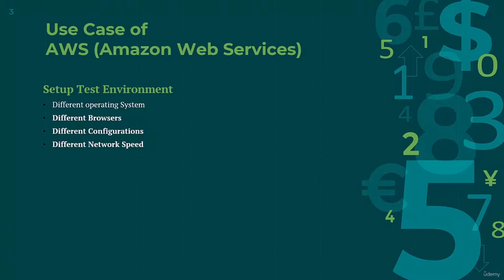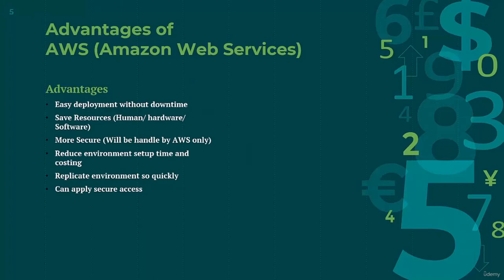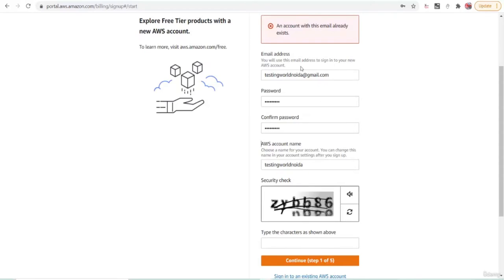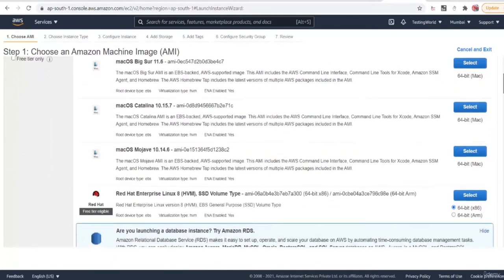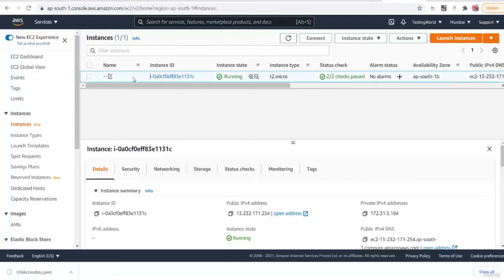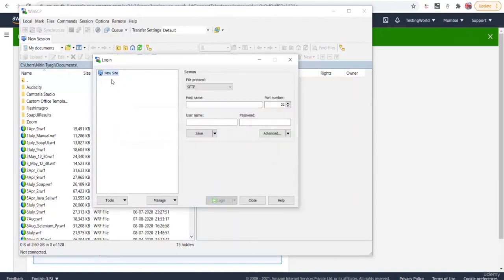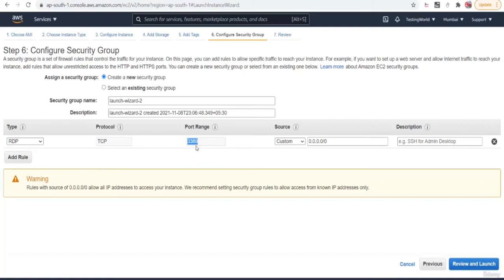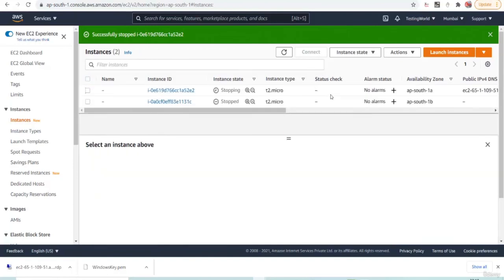AWS Cloud Computing for Beginners | AWS for Software Testers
Learn about AWS Cloud Services for Software Testers. EC2 Services for Virtual Machine, S3 Service for Cloud Storage, and more
AWS Full Course | AWS Tutorial For Beginners | AWS Cloud Computing | AWS Tutorial
How to use the AWS Cloud Development Kit (CDK)
How to use Terraform to Automate Your AWS Cloud Infrastructure

There was a dramatic shift in the software development industry over the past 3 years towards cloud technology. In the past agencies might favor dealing with their own infrastructure. This means that more usually than not the software developed and the infrastructure it was deployed on would be in the same place. Or deployed on servers on customer site.

This process has shift vastly towards hosting development & production software on the rented framework provided by big cloud companies like Amazon Web Services, Microsoft Azure, and Google Cloud. There’s a bunch of advantages associated with the move and plenty of ability downsides as well. AWS is a great starting place because with its market dominance there’s a very good chance that you’ll be testing software programs running on it.

Amazon Web Services (AWS) is a fully secure cloud services provider. It provides common services like compute power, database storage, Machine learning & AI services, security, monitoring, developer tools, content delivery, and other functionality to help businesses scale and grow.

There are numerous tools available on the AWS Marketplace for QA testing, making it tough to determine where to begin. What should a company look for when choosing among QA tools?

Firms invested in AWS have a few options to get their QA jobs finished. They can look to native AWS testing tools, as well as the AWS Marketplace to find an arsenal of third-party tools that combine with their cloud workloads. In practice, users should mix a combination of these testing tools to figure out their applications and workloads for security, performance standards, configuration, and more.

    Usecases of AWS in Software Testing
    Step by Step Setup of AWS Free Account
    EC2 Service : Create and Connect with Linux Virtual Machine
    EC2 Service : Create and Connect with Windows Virtual Machine
    S3 Service : Cloud Storage

        Detailed understanding of AWS Usecases for Software Tester
        Realtime understanding of EC2 Service to Create Windows and Non Windows Virtual Machine
        Realtime understanding of S3 Service to start Cloud Storage
        Ready to face AWS Interviews from Software Testers point of View
        Ready to Implement AWS EC2 service in Automation Testing(Creating Nodes for Execution)

        Windows Machine with High speed internet Connection & Admin Rights
        Basic Understanding of Software Manual Testing and Automation Concepts

Who this course is for:

        Manual Tester looking to Learn Cloud Services
        Manual Tester wants to setup Test Environment for Test Case Execution
        Automation Tester looking to setup execution environment for Software Testing